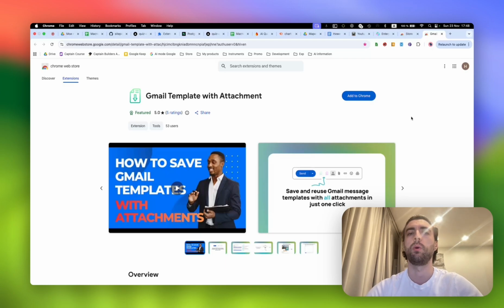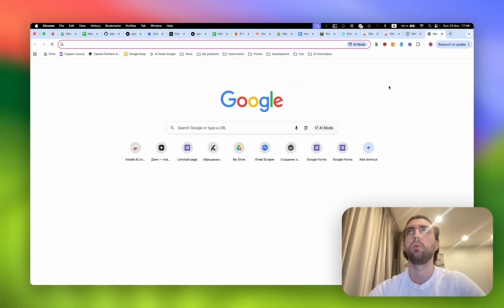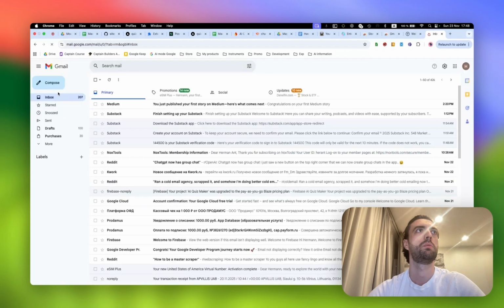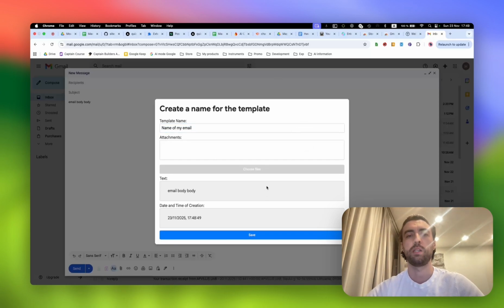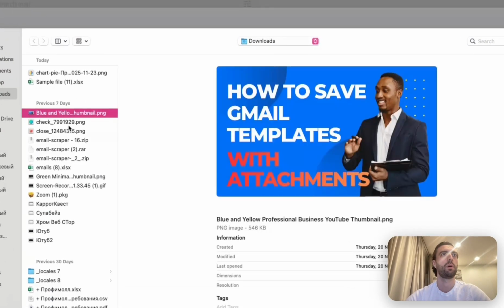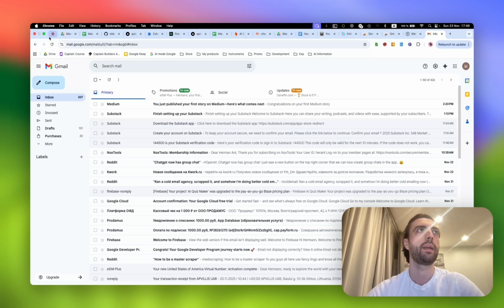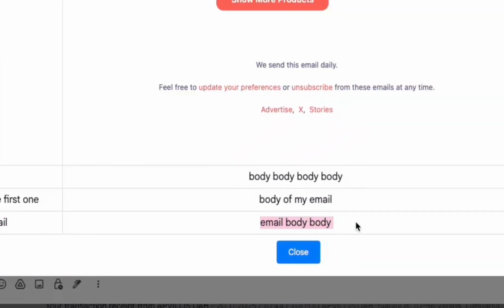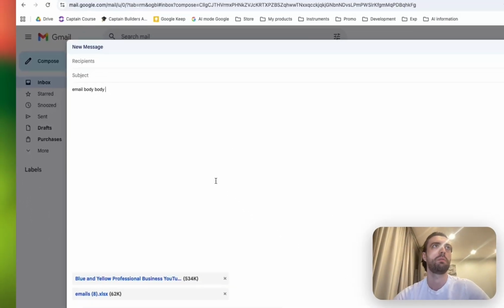How to Save an Email Template in Gmail (with Attachments) | Gmail Templates with Attachments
Looking for a simple way to save an email template in Gmail? In this video, I show exactly how to save an email in Gmail in seconds using my Chrome extension Gmail Template with Attachment. If you send the same emails to clients, partners, candidates, or teammates, you know how much time repetitive typing wastes. Gmail has basic template features, but they don’t handle attachments well — and that’s where this tool helps.

You’ll see the full workflow step by step: how to install the extension from the Chrome Web Store, open the Gmail compose window, write your reusable message, and click “Save” right inside the editor. Then I demonstrate the key feature: adding files to the template so every time you reuse it, your PDFs, price lists, decks, or contracts are attached automatically. Finally, I reuse the same template multiple times to show how fast outreach becomes when everything is pre-built.

This is perfect for sales, BDRs, marketers, recruiters, founders, customer success, and anyone doing high-volume email.

Try it yourself: go to the Chrome Web Store and search for “Gmail Template with Attachment” (yes, with attachments). Install it, save your first email, and start sending smarter emails today.

Have ideas for new features? Drop a comment — we’re improving the product constantly.